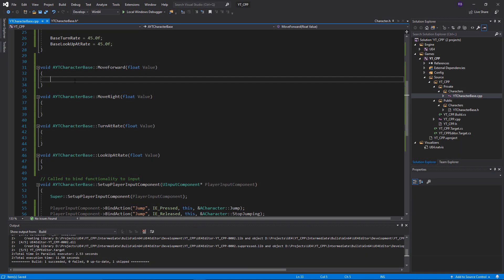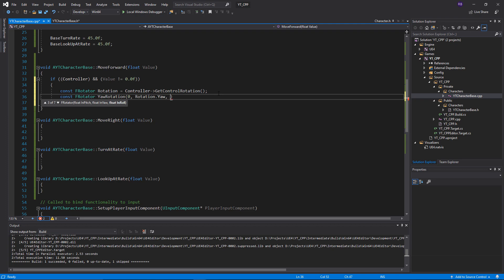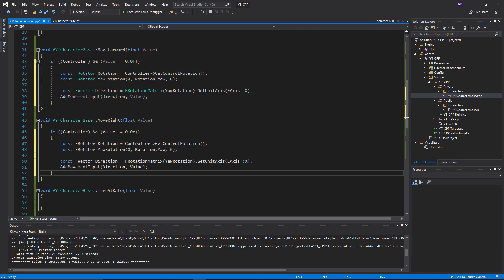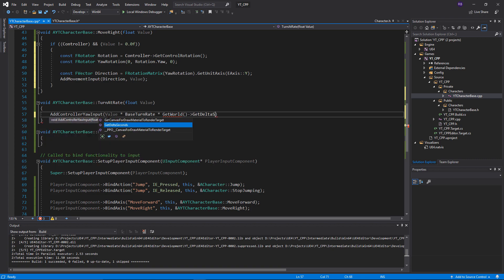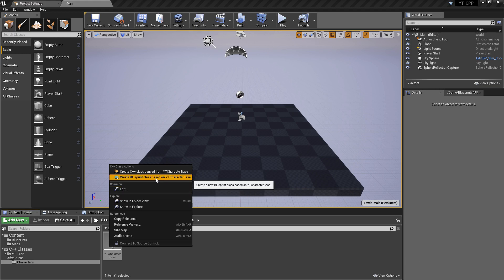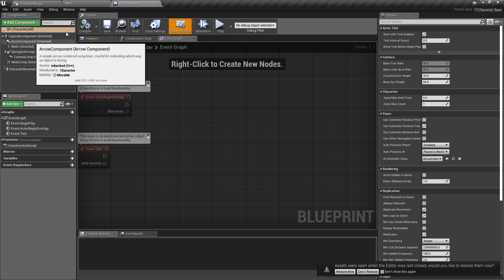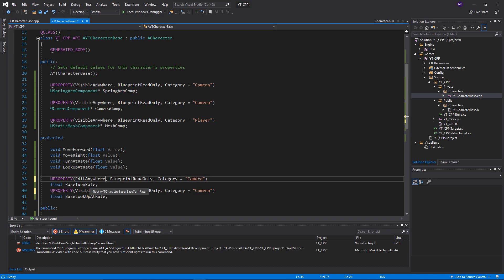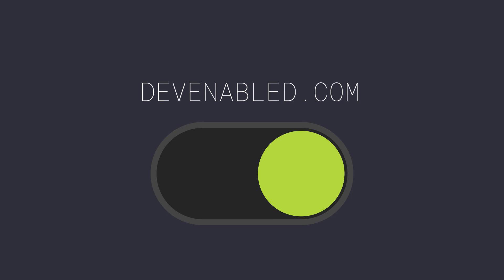C++ Character Movement Functions UE4 / Unreal Engine 4 C++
In this video, we implement our player movement functions. This is part 2/2 of the player code class implementation.